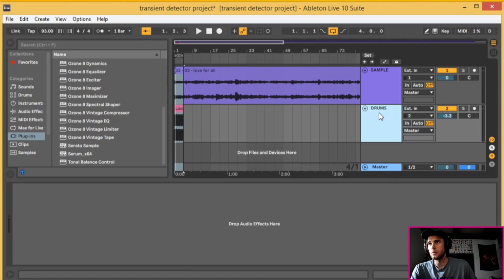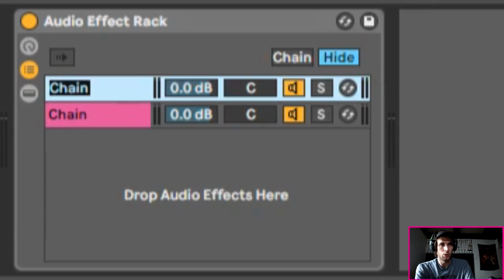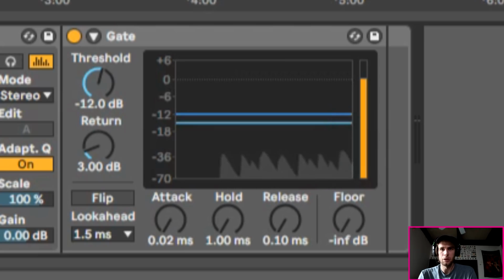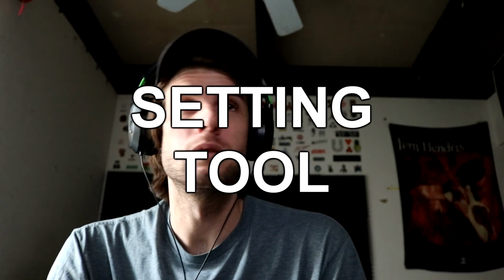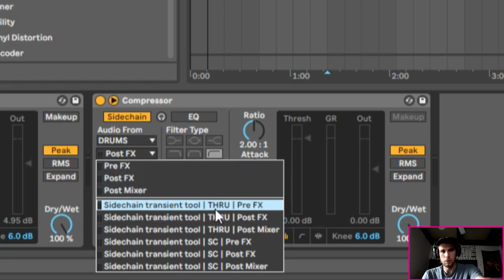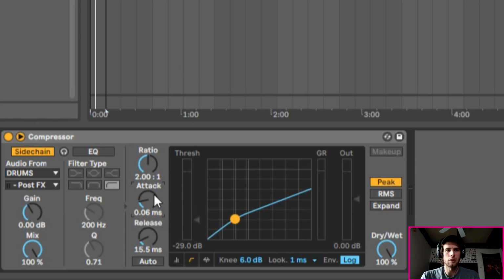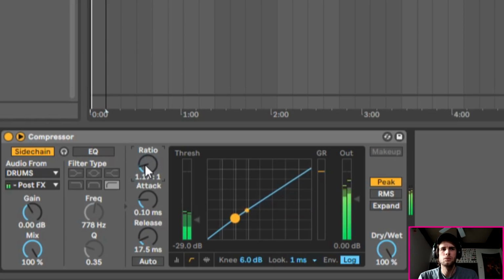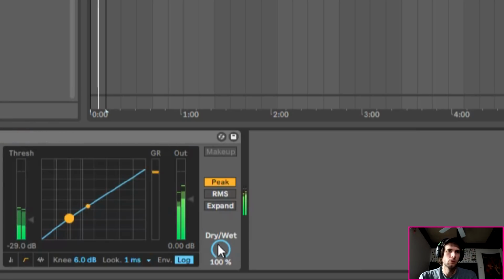TRANSIENT SIDECHAIN COMPRESSION (ft. module) | ABLETON TUTORIAL